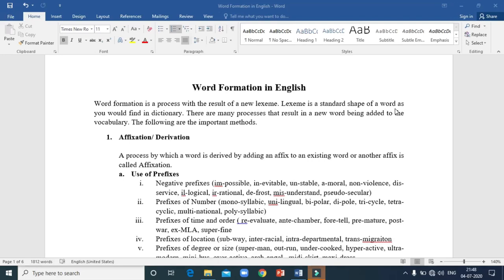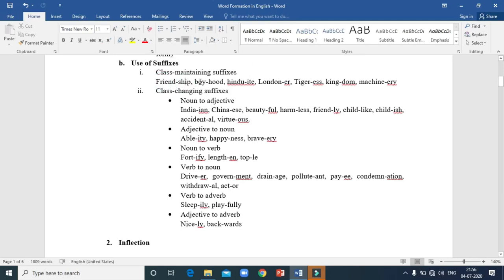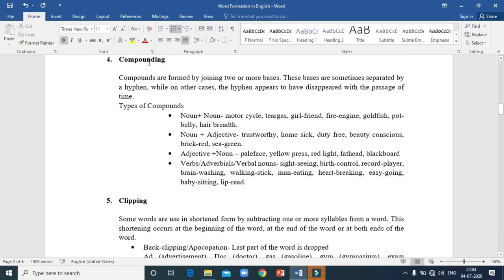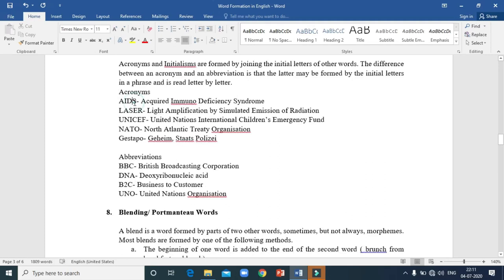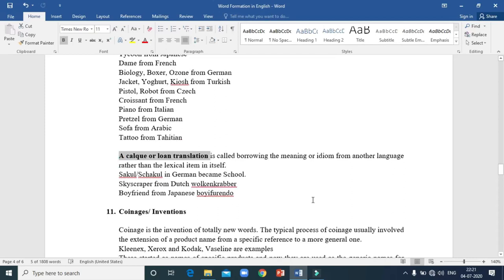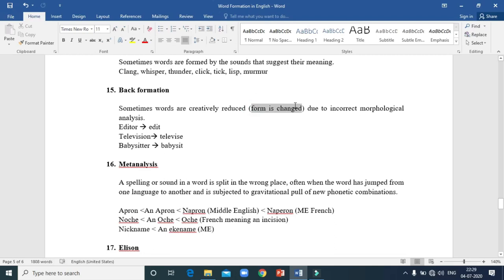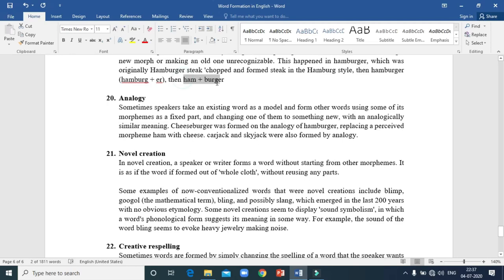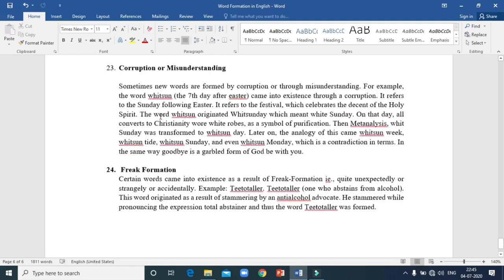Word Formation in English- History of English Language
A class on the various processes of Word formation in English